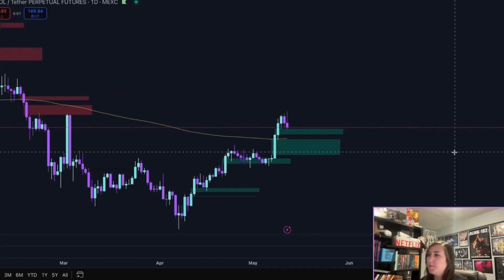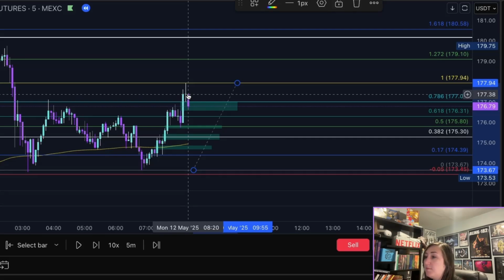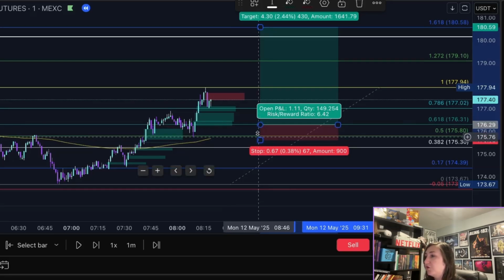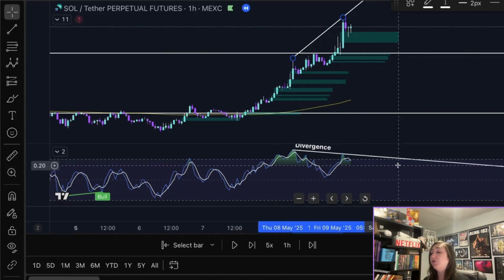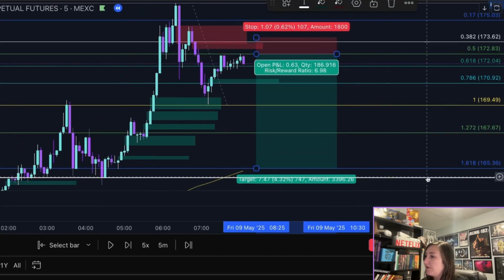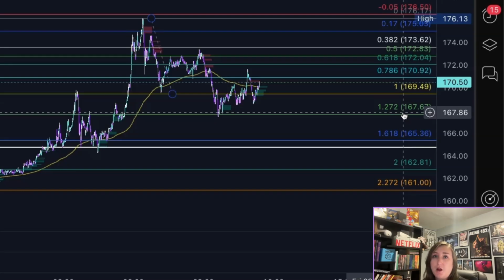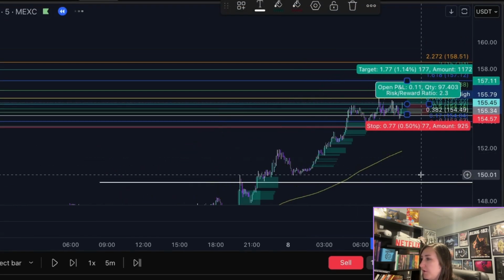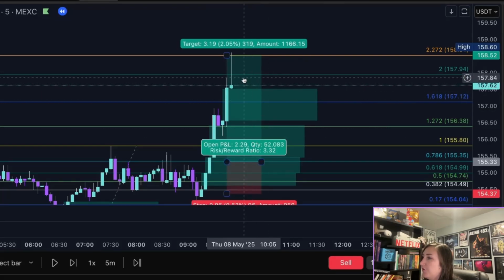This BORING Scalping Trading Strategy BEATS Every Fancy Indicator [$500 / Day]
📈 See Live Trading, Get Daily Trade Ideas & Coaching In My Discord

If you’re tired of overcomplicating your trades with the quote unquote "the best tradingview indicator" — this video is for you.

Inside, I’ll show you the simple price action based scalping trading strategy I use every day on MEXC, Blofin, and Phemex to trade crypto, forex, stocks, and futures. Whether you're trading Bitcoin, Ethereum, Solana, Cardano, Litecoin, Link, Avax, ADA, APT or XRP, this setup works across all assets and timeframes. This can also work in multiple markets like stock trading, forex trading, futures trading, crypto trading and more!

Perfect for beginnersWorks on TradingViewNo complicated tools — just clean chartsthat can be used with or without leverage.

We’ll cover:
👉 How to scalp without fancy indicators
👉 Why simplicity beats complexity
👉 Live examples using divergence, MACD, and Fibonacci for confluence
👉 How to make $500/day without chasing pumps

Use this boring, repeatable strategy to stay consistent and grow your crypto account the smart way.